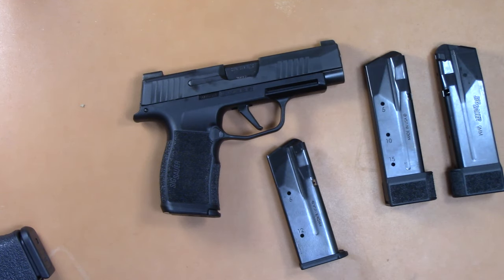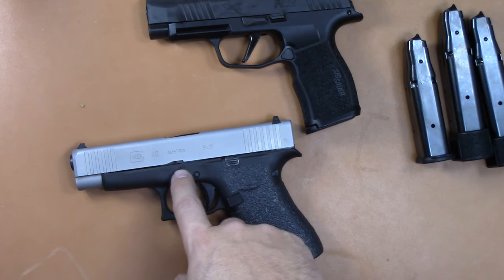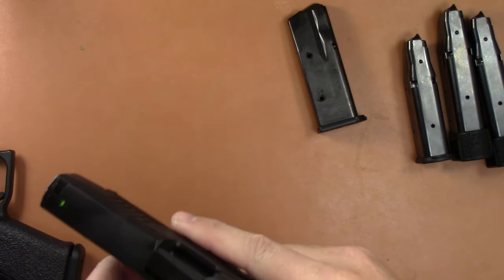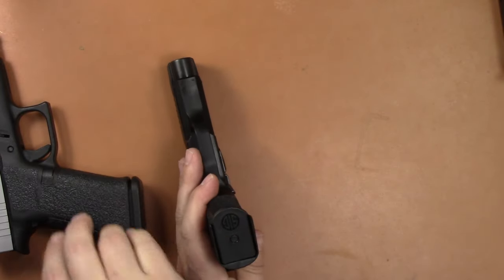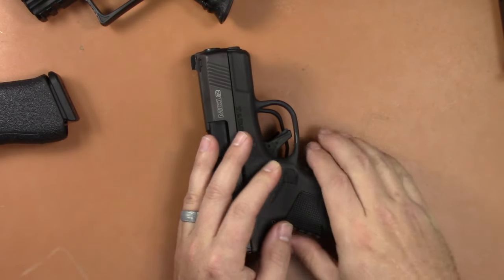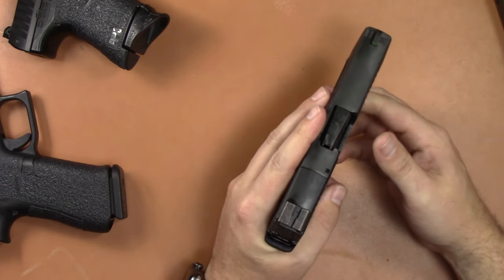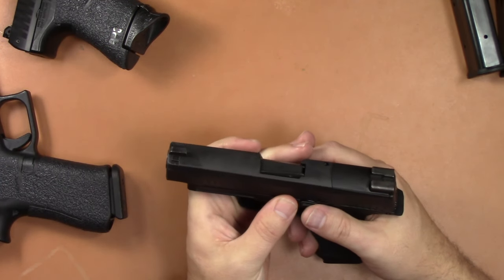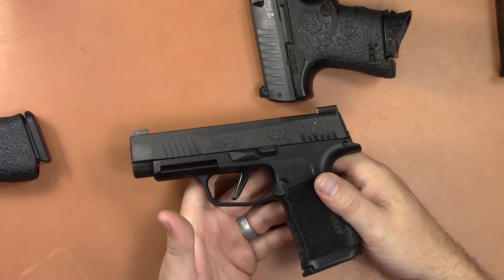Sig P365 XL-First Impressions and Size Comparisons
In this video I give my first impressions of the new Sig Sauer P365XL! I also compare it to the Glock 48, Walther PPQSC and Mossberg MC1SC.